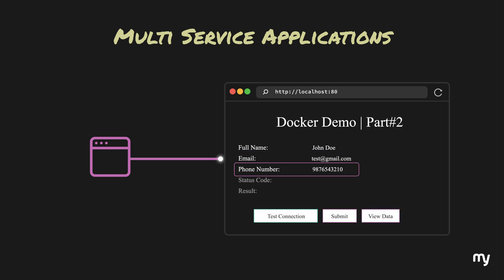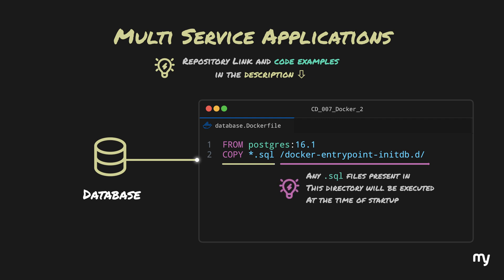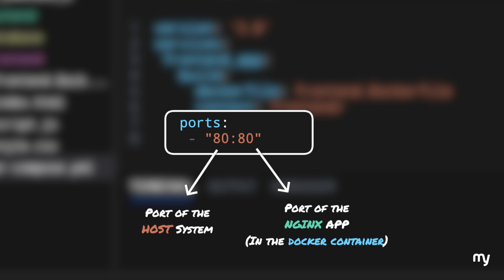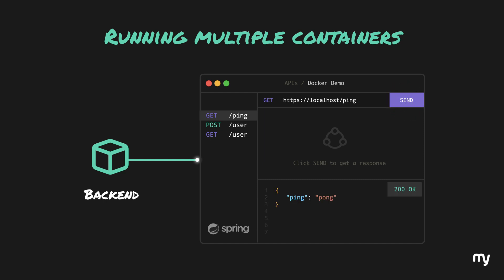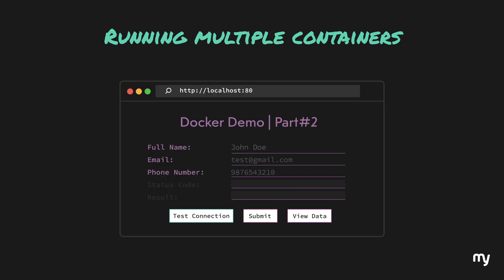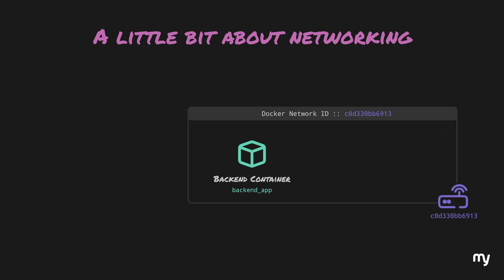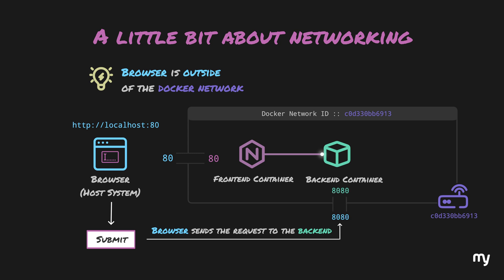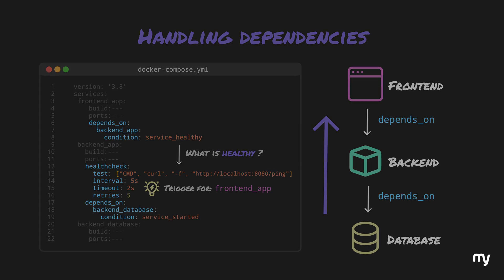What is Docker Compose? Multiple Containers & Docker Networking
Docker - Running Multiple Containers using Docker Compose & Docker Networking

In this video, we talk about how we can spawn multiple docker containers and make them interact with each other through basic docker networking. A docker compose file enables us to pack the configuration of multiple containers in one place and enables us to build multiple images, their network and containers.

▬▬▬▬▬▬ TIMESTAMPS  ▬▬▬▬▬▬
00:00 Intro
00:47 Multi Service Applications
03:22 What is docker compose?
06:16 Running Multiple Containers
09:13 Docker Networking
12:29 Handling Dependencies
14:06 What's Next?